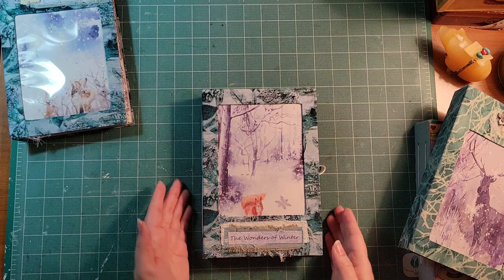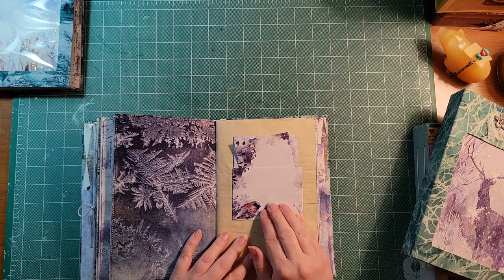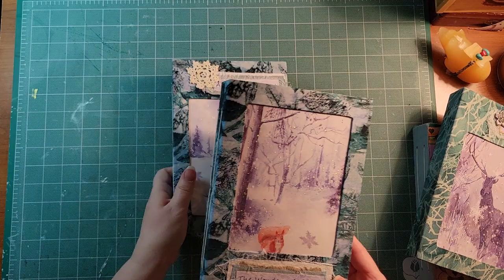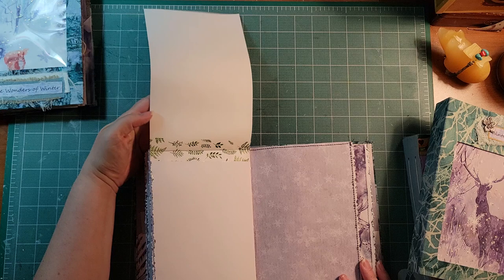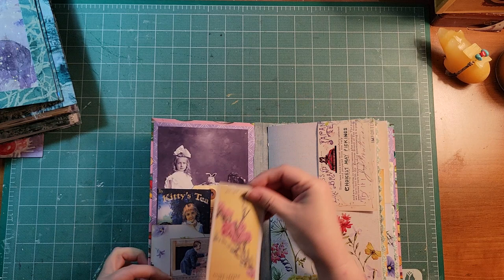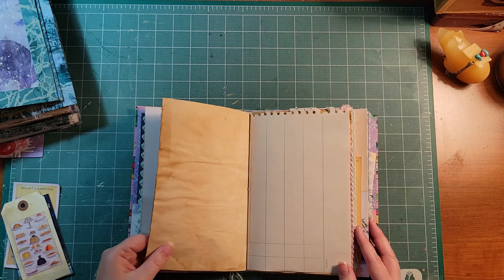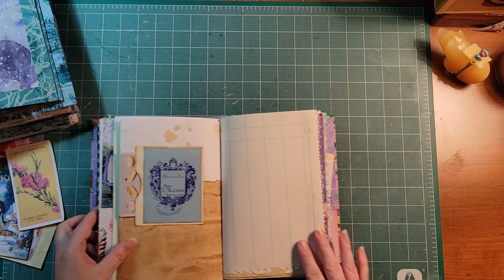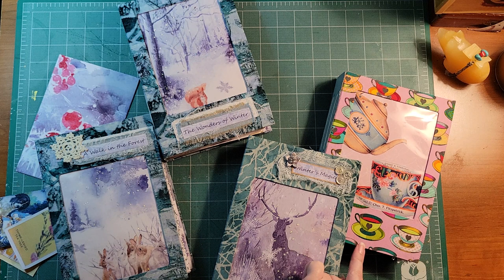Guest Design Team Projects for Lorna Taylor of Taylor Made Journals. Winter's Magic and Tea Party.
I was absolutely thrilled to be able to join Lorna's design team as a guest artist!
As you will see I may have been a little too excited since I was inspired to make more than just one!
I hope you enjoy the video and are inspired to work with these beautiful kits.

The kits I have used are:
Winters Magic

AND

Tea Party

I apologize for my fan running in the background and hope it doesn't cause too much of an annoyance ❤